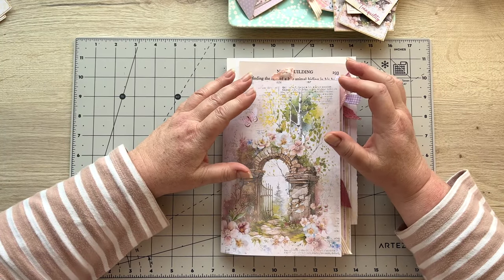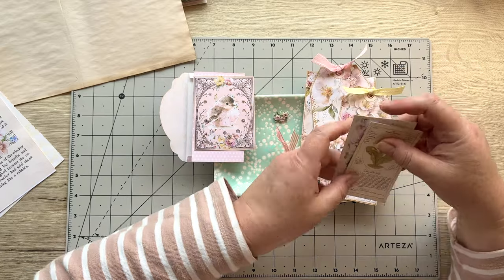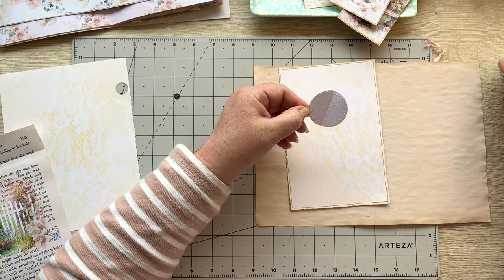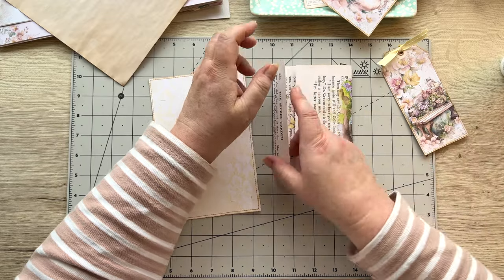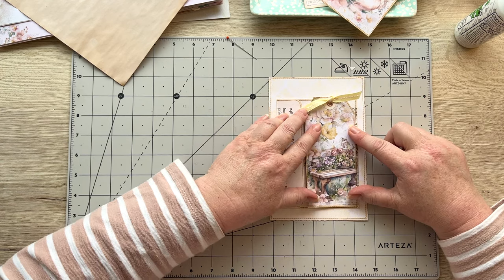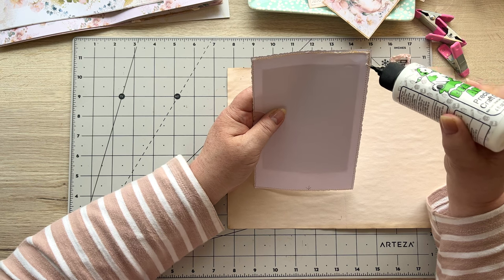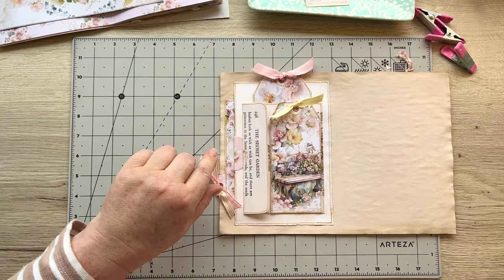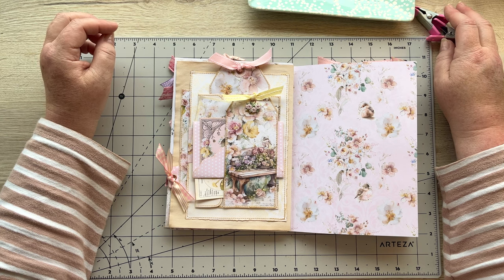2 Pockets, an Envelope & a Bellyband!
Welcome back chickens!   Thank you so much for popping by to spend some time here with me. It is always so lovely to see you here.

Today we are going to create an interactive page layout for our Secret Garden journal.
It has 2 Pockets, an envelope and a bellyband.  It is easy to do and you are going to love how it all comes together.  So come and join me.

Secret Garden Altered Book Pages DIGITAL Kit: (US and A4 sizes in same kit)

Secret Garden PRINTED Altered Book Pages Kit

Flowers & Butterflies Fussy cuts PRINTED KIT

US Letter sized - Secret Garden DIGITAL Journal Pages

A4 Letter sized - Secret Garden DIGITAL Journal Pages

Secret Garden DIGITAL Add-on Kit

Secret Garden DIGITAL Ephemera & Sentiments Kit

PRINTED KIT: Secret Garden Complete Kit

Secret Garden DIGITAL Background Pages

Secret Garden PRINTED Background Pages